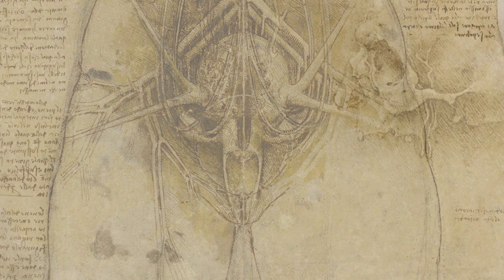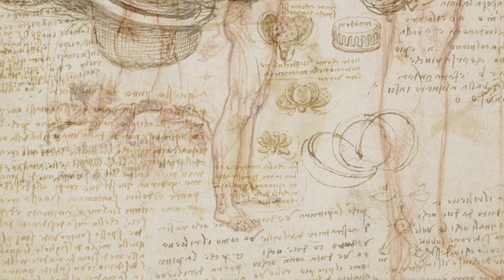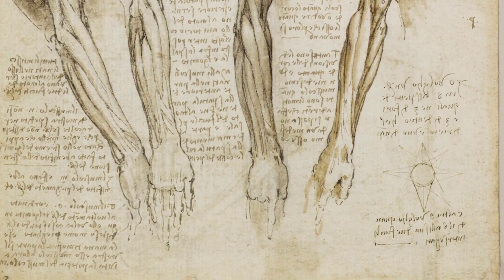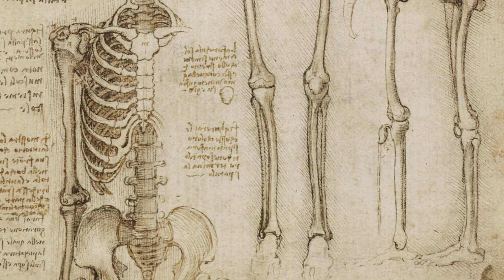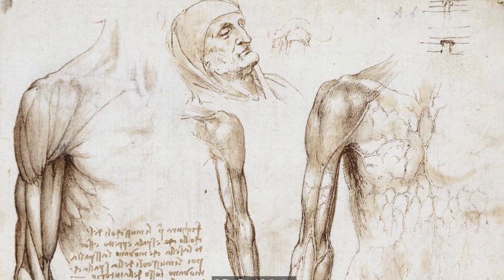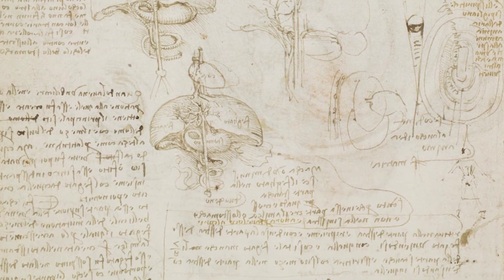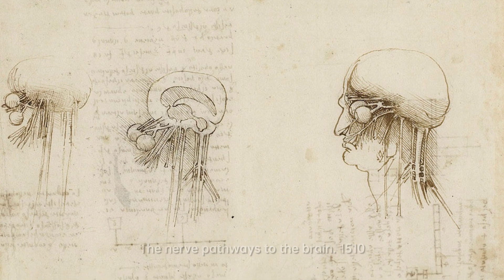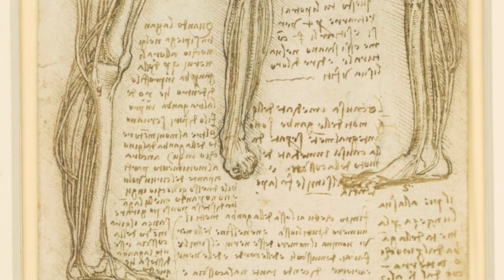Unveiling the Human Body: Leonardo da Vinci's Anatomical Masterpieces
Leonardo da Vinci's extensive collection of anatomical drawings, produced through his observations and dissections of human corpses, are a testament to his insatiable thirst for knowledge. His use of "mirror-writing" for personal notes and his belief in the power of images to convey knowledge highlight the intersection of art and science in his work. Today, nearly 600 of his drawings are preserved in the Royal Collection, a lasting legacy of his groundbreaking contributions to the understanding of human anatomy.